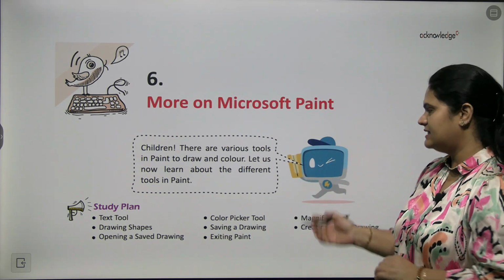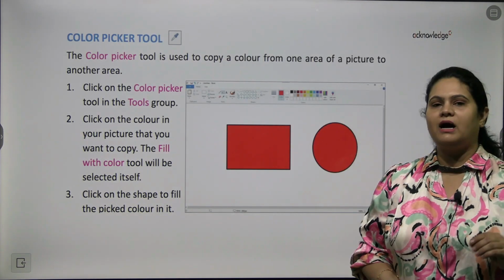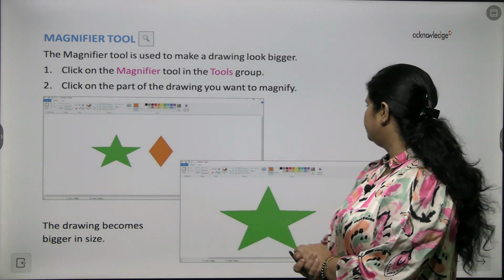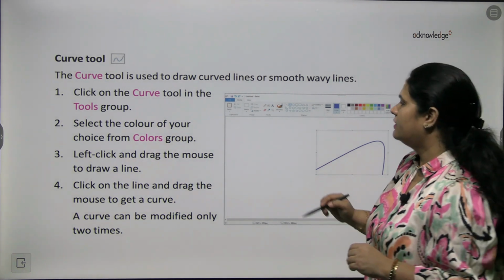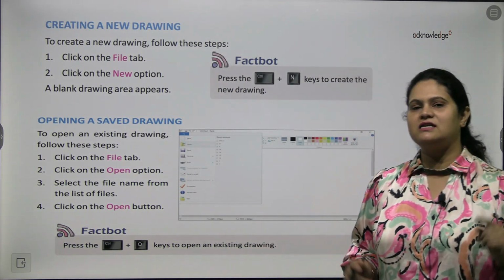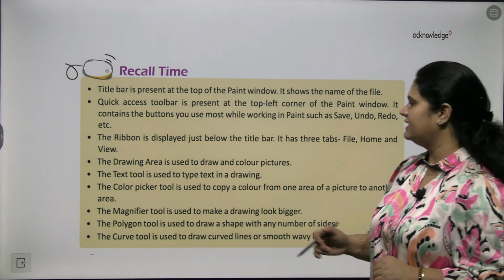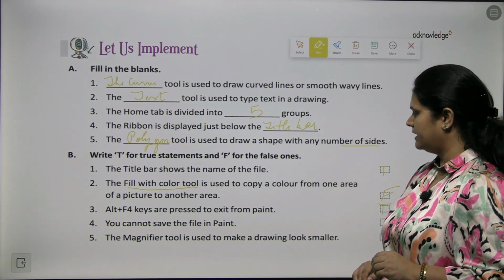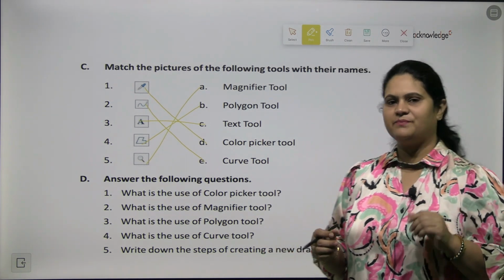ACKNOWLEDGE COMPUTER CLASS 2 CHAPTER 6 MORE ON MICROSOFT PAINT